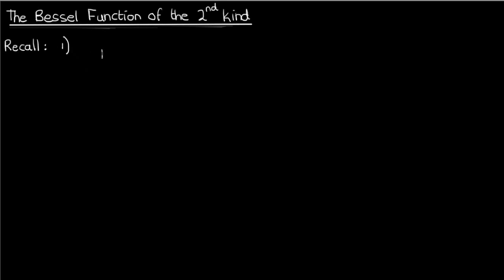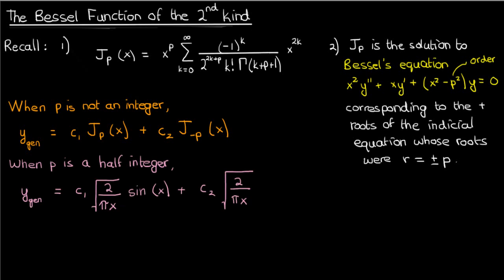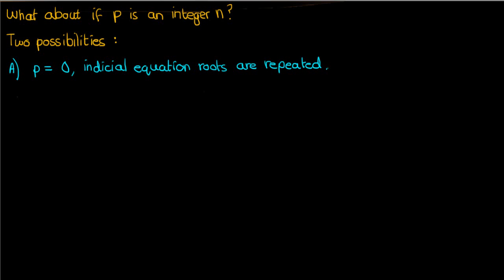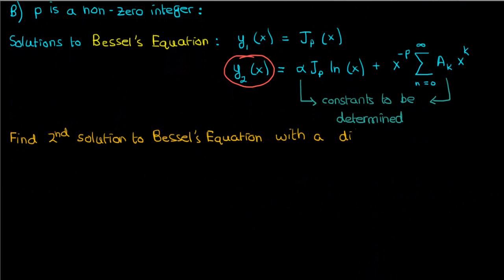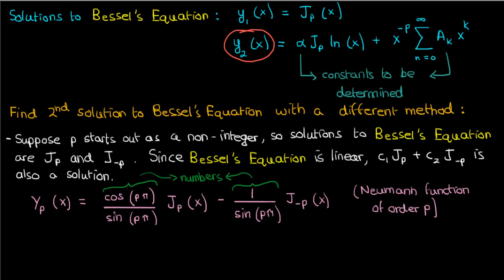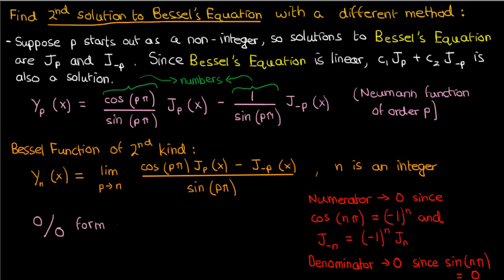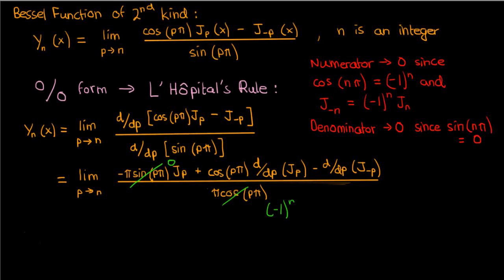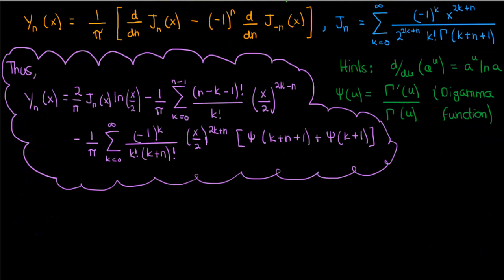Bessel Function of the 2nd Kind | 2nd solution of Bessel's Equation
In this video, I briefly describe how to obtain the Bessel function of the second kind, which is also the 2nd solution to Bessel's equation when the order of the ODE is an integer. People requested this video in the past so I hope this video is sufficient!

Deriving Y_n is fairly simple: take a particular linear combination of J_p and J_-p, and then let p approach n. I don't go through the entire calculation, because it's tedious and doesn't really teach much, but I refer you to this document (by Jim Lambers at Berkeley) if you're interested in the details: